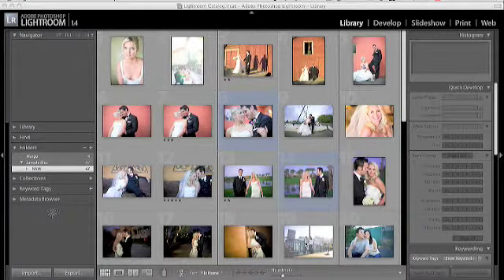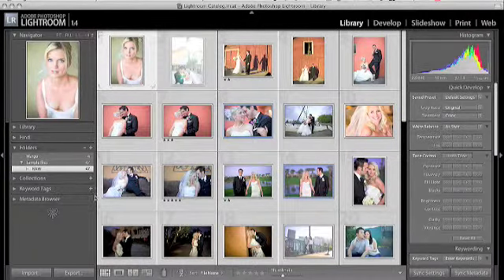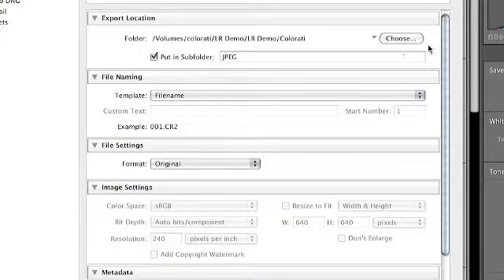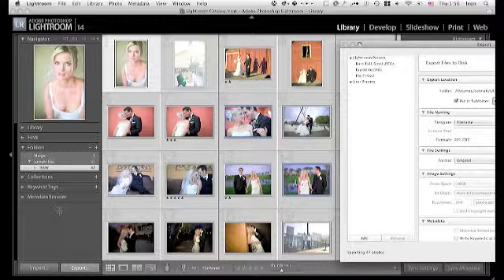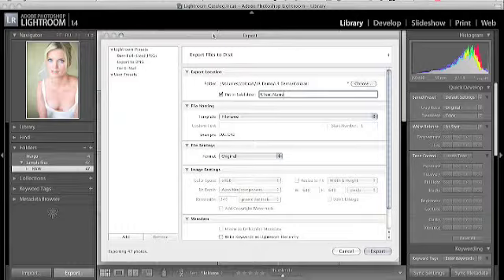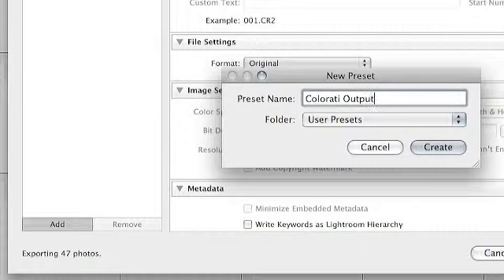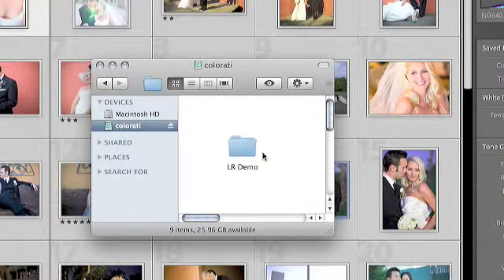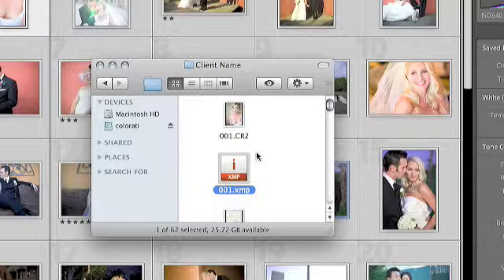Colorati FAQ: How to prep your files to send to Colorati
Hey Lightroom users!

Sending us your files is super easy. This tutorial shows you the fastest way to get your hard drive prepped and ready to send.

This method will keep your star ratings, color labels and even custom cropping all intact.